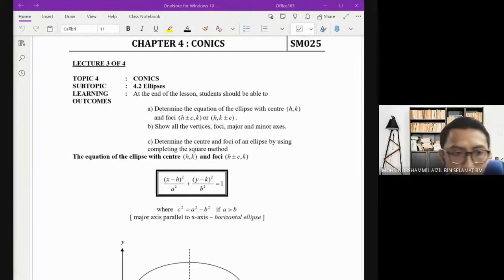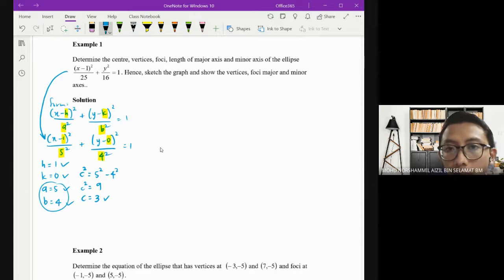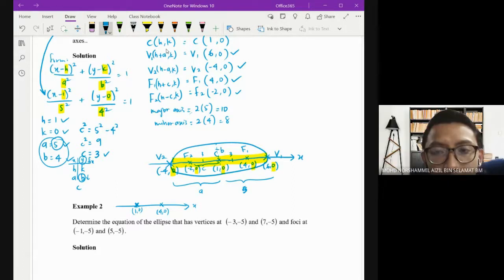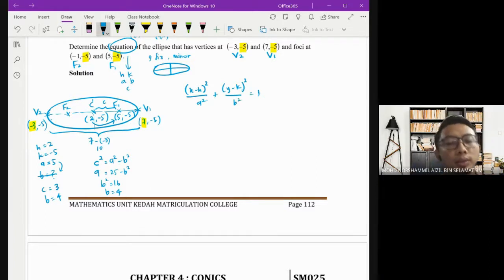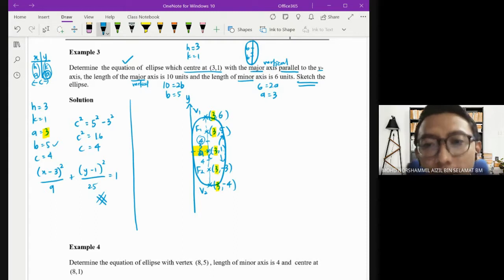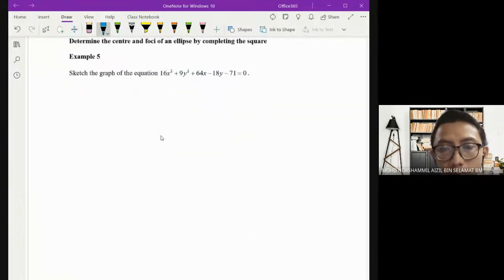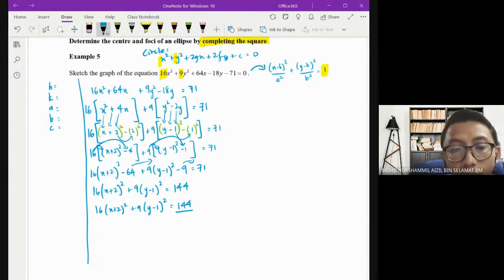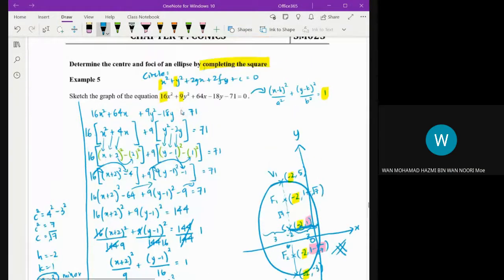SM025 C4 Ellipses Lect3